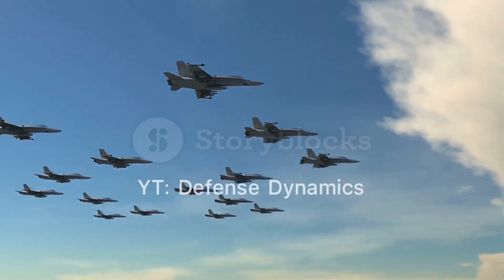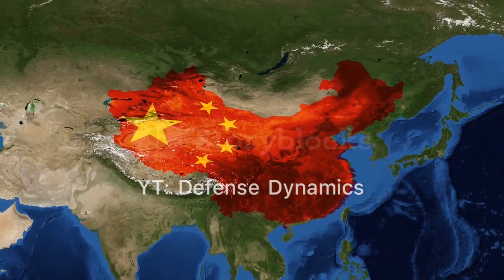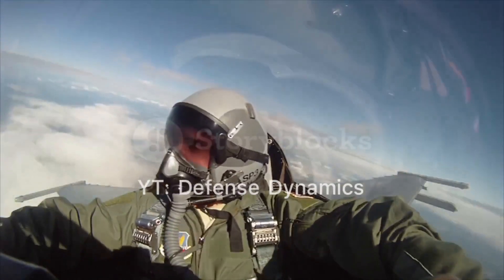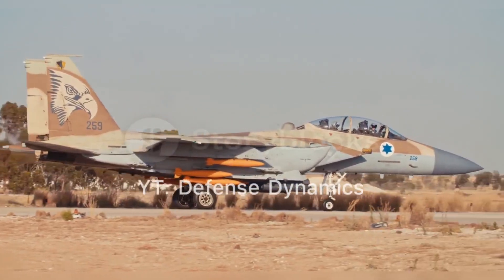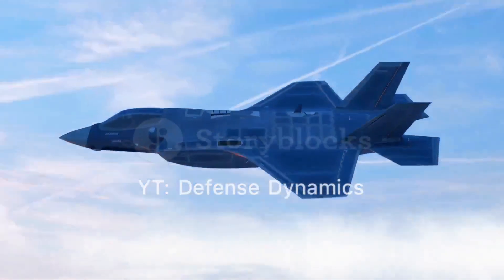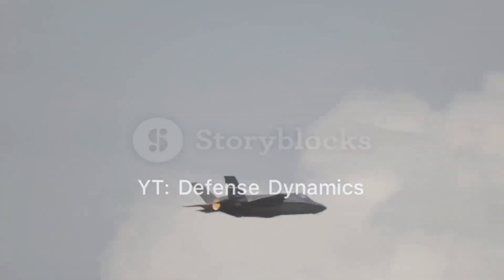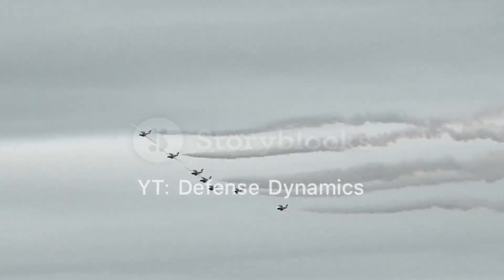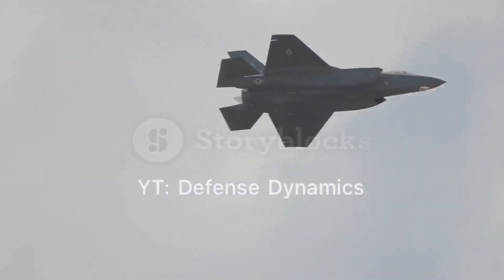Unveiling the Chengdu J-20: China's Stealth Dominance in Air Combat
Welcome to our in-depth exploration of the Chengdu J-20, China's cutting-edge stealth jet fighter! In this video, we dive into the advanced features, performance capabilities, and strategic importance of the J-20, a key component of China's air power.

✈️ Key Highlights:
- Design and Development: Learn about the collaboration and innovations that led to the creation of the J-20, showcasing its stealth capabilities and aerodynamic design.
- Advanced Avionics: Discover the state-of-the-art avionics and sensor systems that equip the J-20 with exceptional situational awareness and combat effectiveness.
- Performance and Capabilities: Explore the impressive speed, maneuverability, and weapons systems of the J-20, making it a formidable adversary in the skies.
- Operational Roles: Understand the multi-role versatility of the J-20, capable of conducting air superiority missions, ground attacks, and reconnaissance.
- Global Impact: Analyze the strategic implications of the J-20 on global military balance and its influence on modern aerial warfare.
- Pilot Experience: Hear insights from pilots about the experience of flying the J-20 and the advanced cockpit technology.

We provide a comprehensive overview of what sets the Chengdu J-20 apart from other jet fighters, including its innovations and potential future developments. Whether you're an aviation enthusiast, a military history buff, or simply curious about the future of air combat, this video offers a detailed and engaging examination.